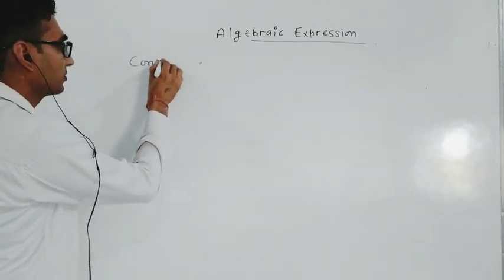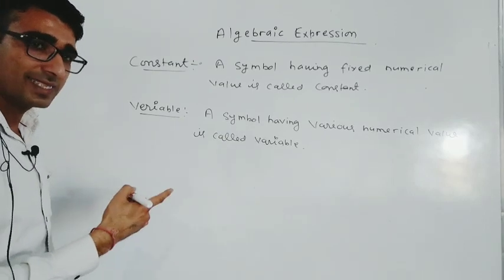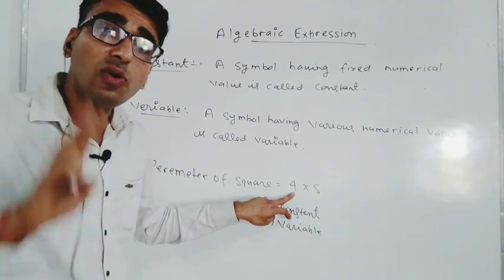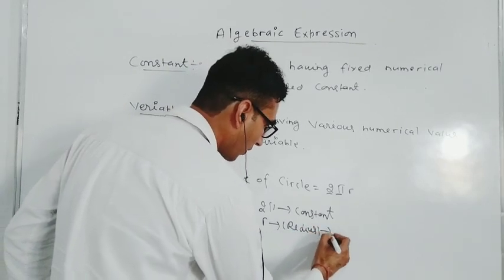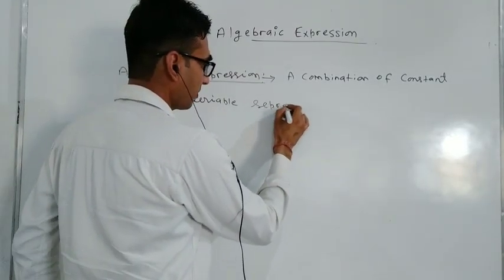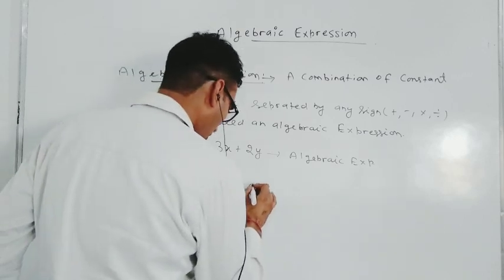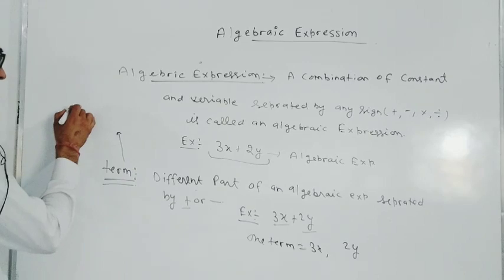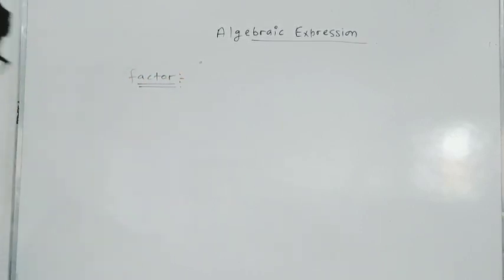Algebraic expression class 7th and 8th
algebraic expression for claas 7th and 8th